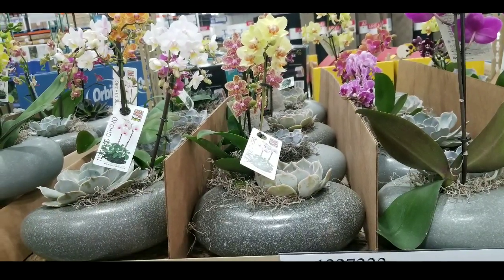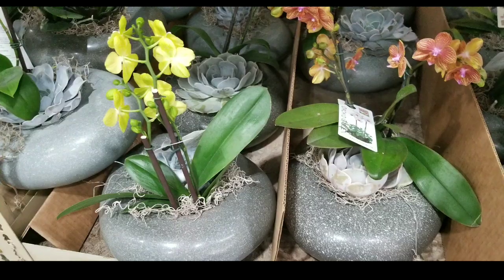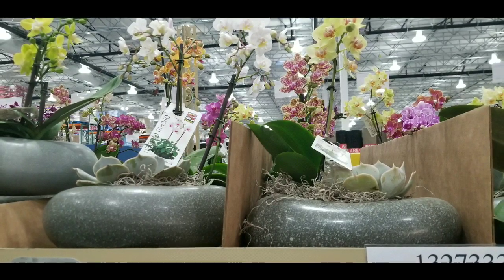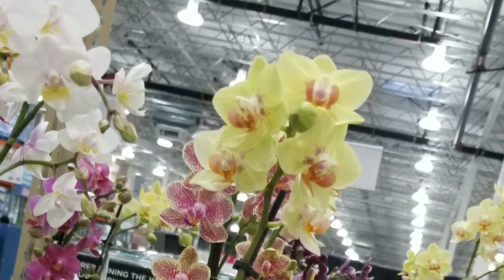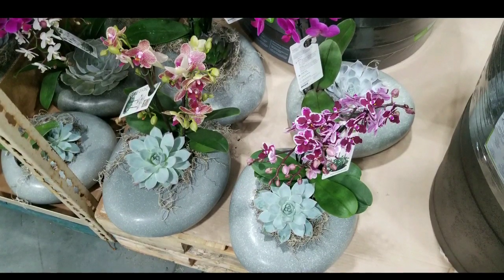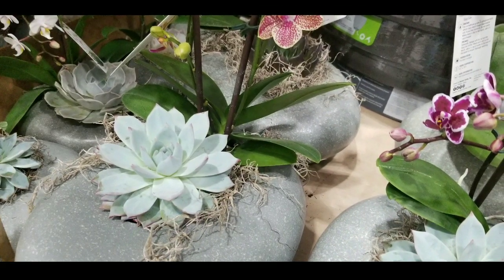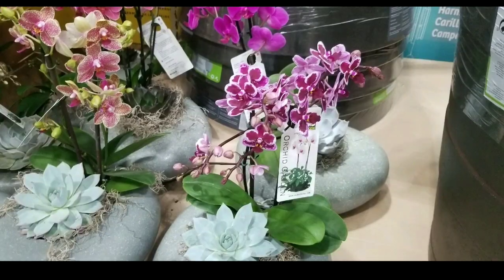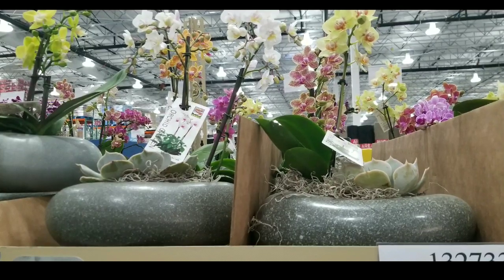Costco! Orchids in Zen Stone Ceramic Pots! $29!!!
Costco has these really interesting Orchids arrangements Zen Stone Ceramic Pots for $29!!! The pots look like large stones.  I really love the ceramic stones and have yet to find similar pots. The closest I found were these:Ceramic pebble planter pots

These orchid arrangements were at the Monterey Park Costco in Southern California.